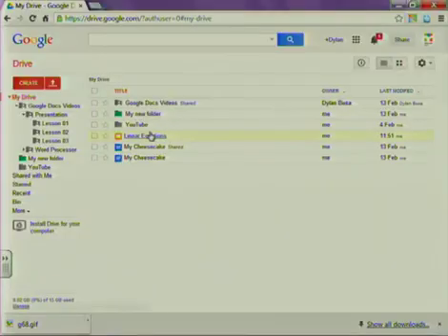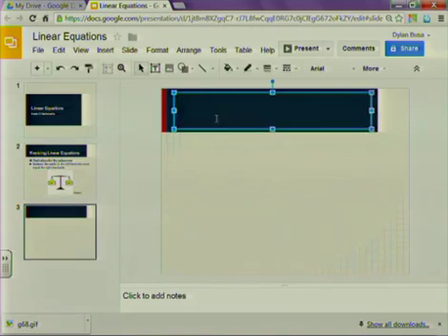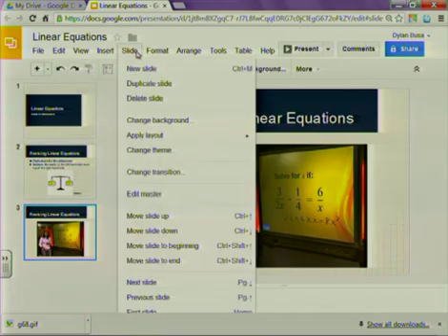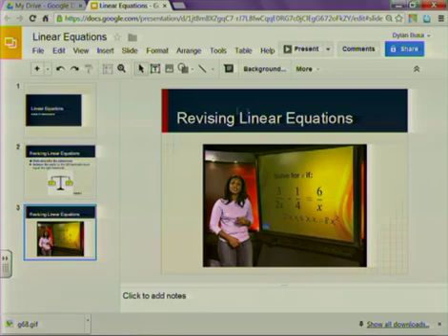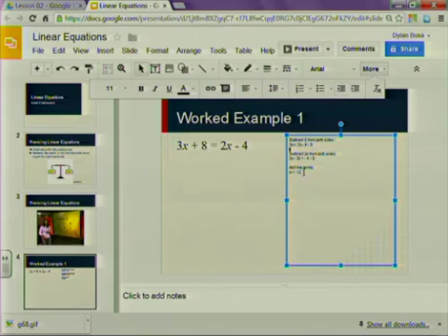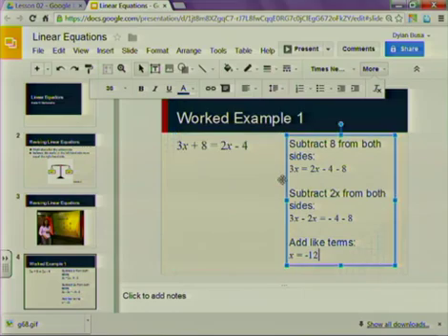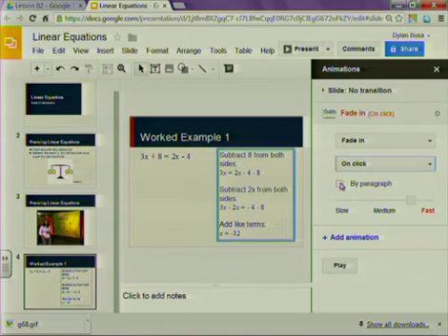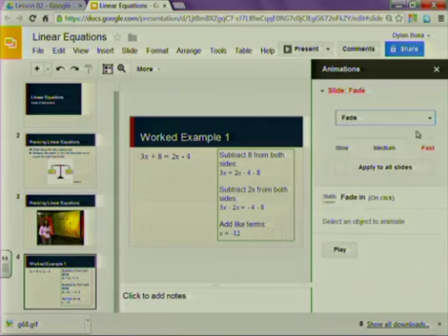CAT 10-12 Working in Google Docs - Presentations - 2 Inserting Videos and Animations